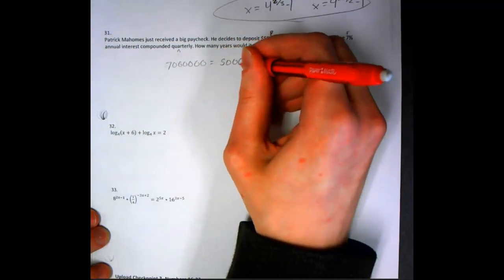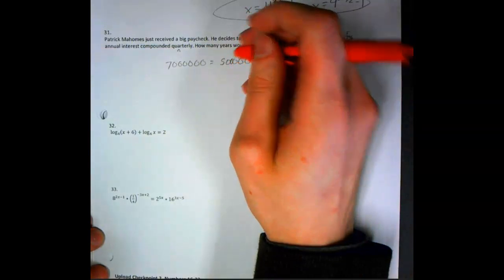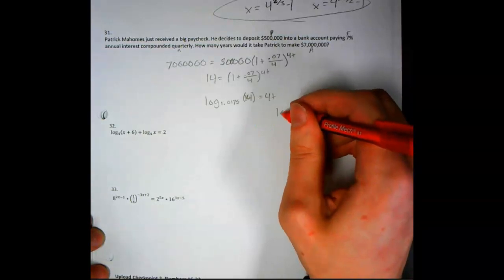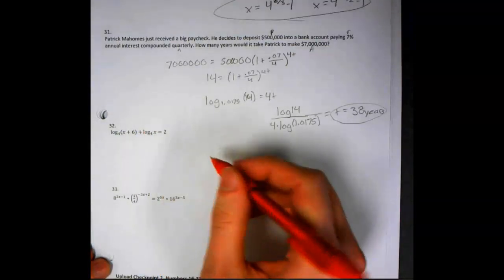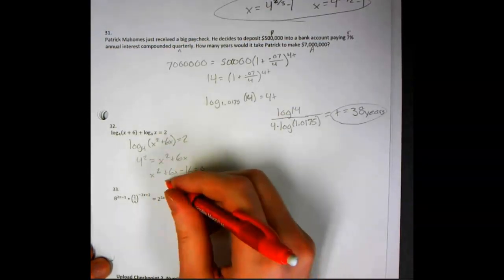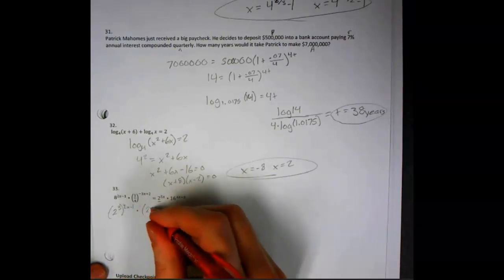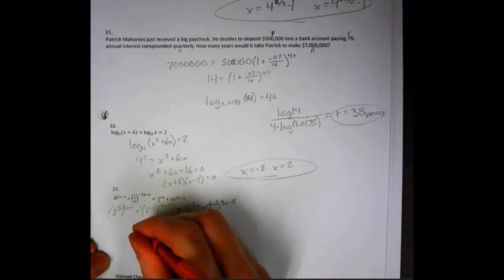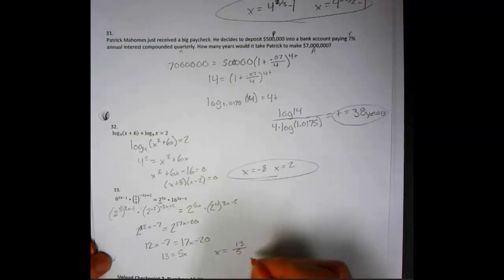Unit 9 Practice Problems 31-33